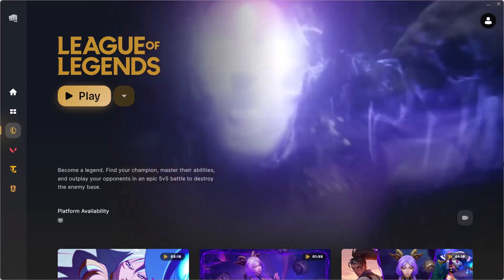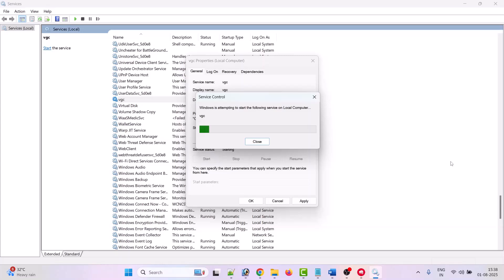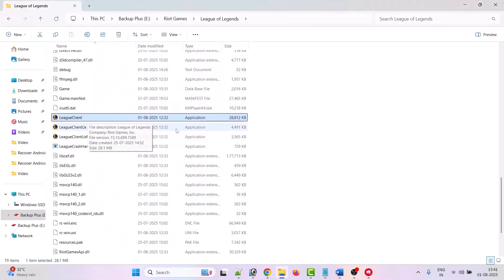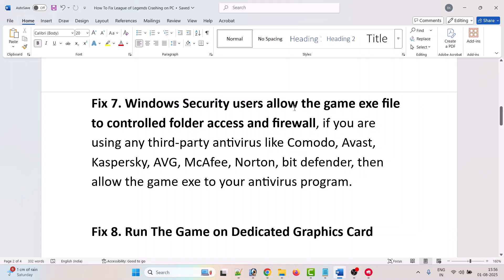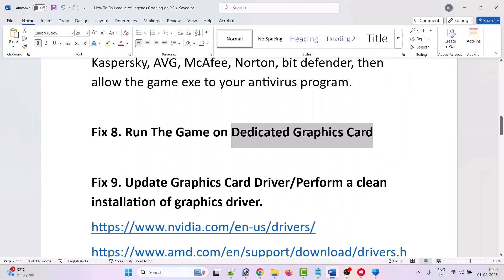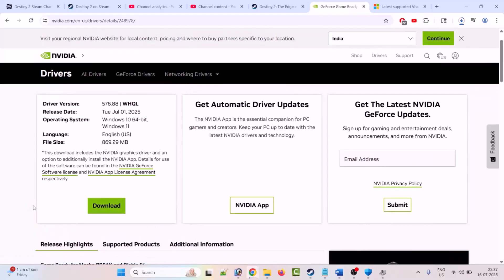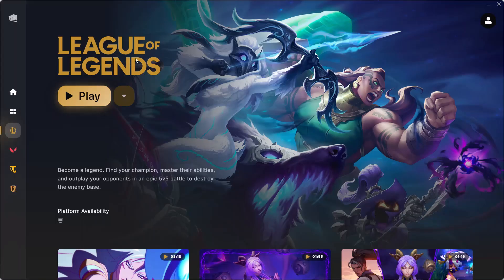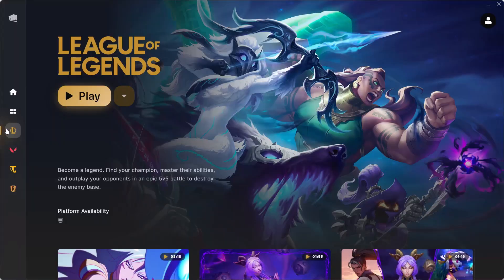Fix League of Legends Crashing/Not Launching/Freezing/Not Loading or Black Screen Issue On PC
In This Video Guide, You Will Learn How To Fix League of Legends Crashing or Crashes at Startup or Crashing to Desktop (CTD), Not Launching/Won't Launch, Stuck On Loading Screen/Not Loading, Freezing or Black Screen Issue On PC. Fix League of Legends Game Not Starting/Not Opening On PC.